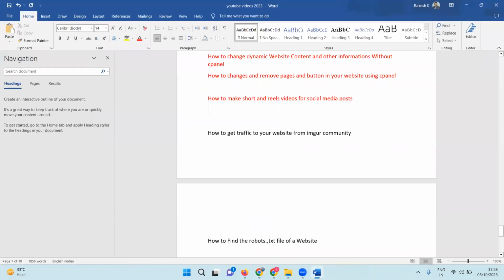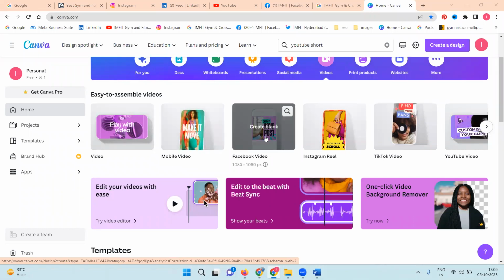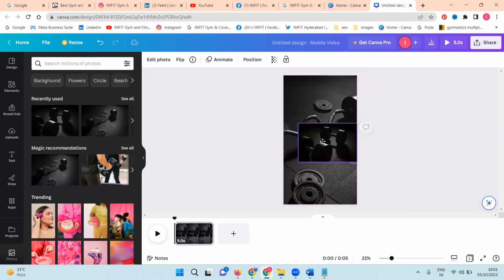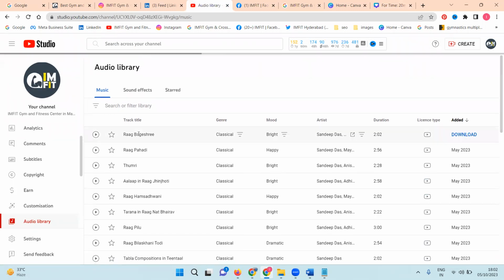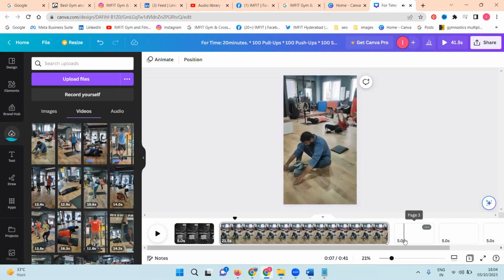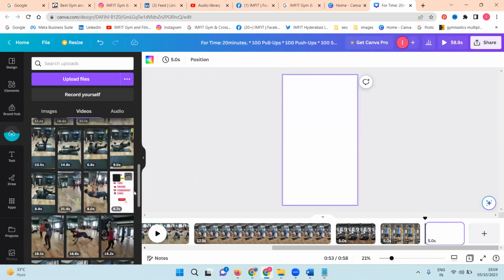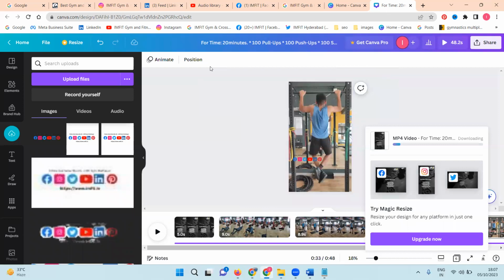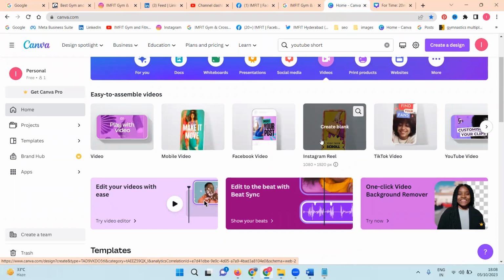How To Make Short And Reels Videos For Social Media Posts